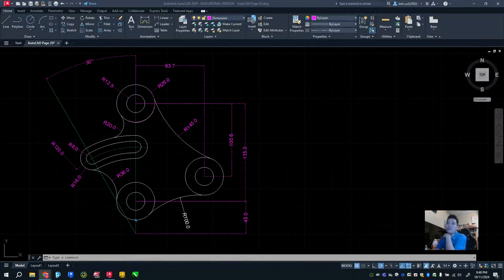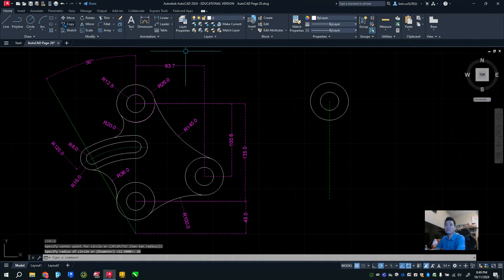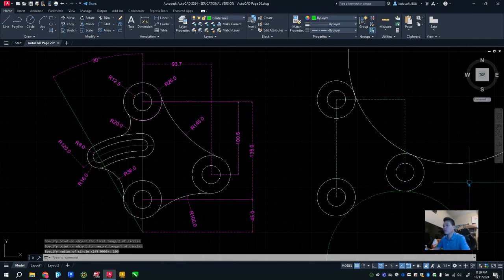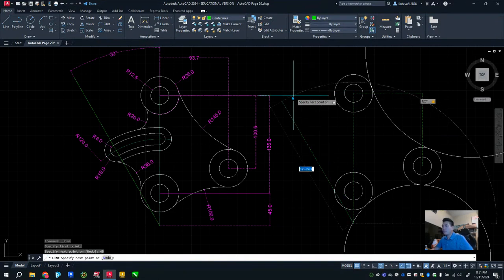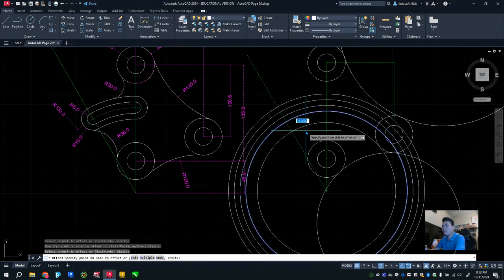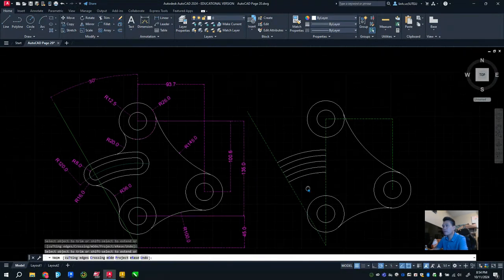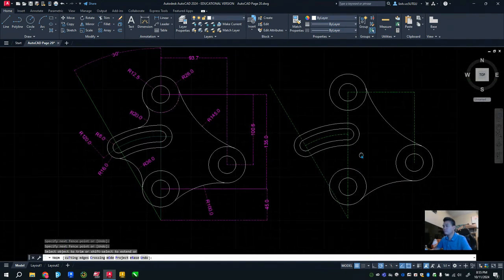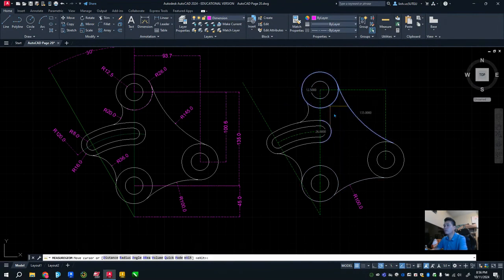AutoCAD 2D Practice 20 Set 1